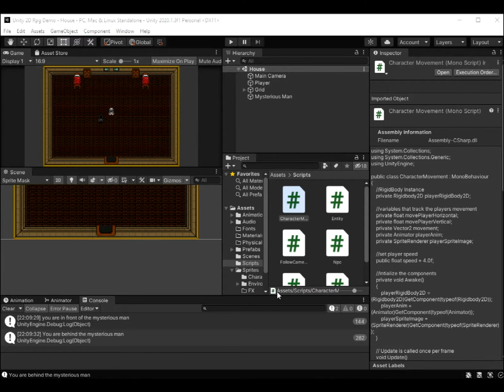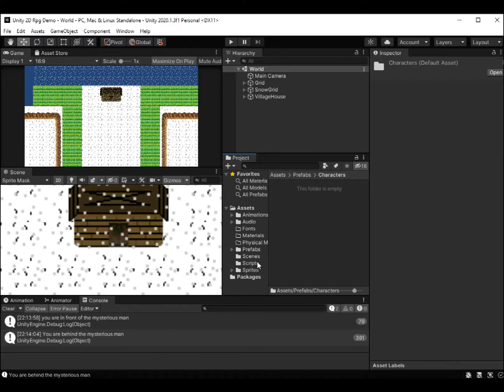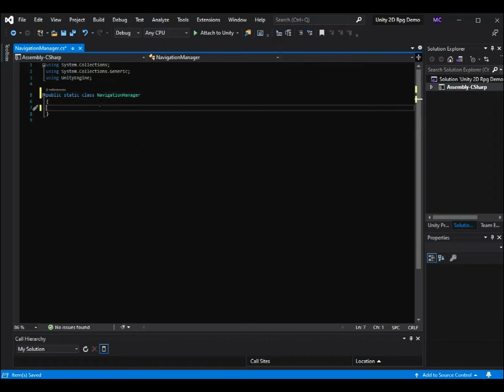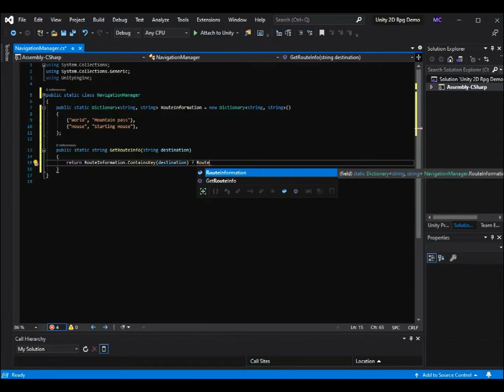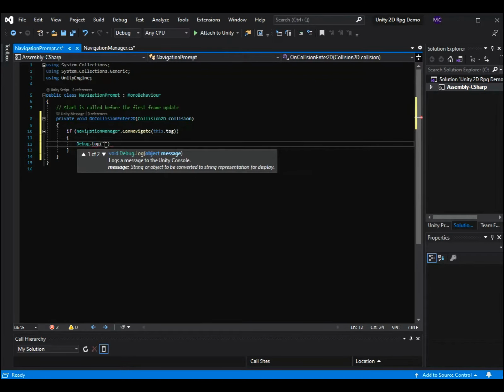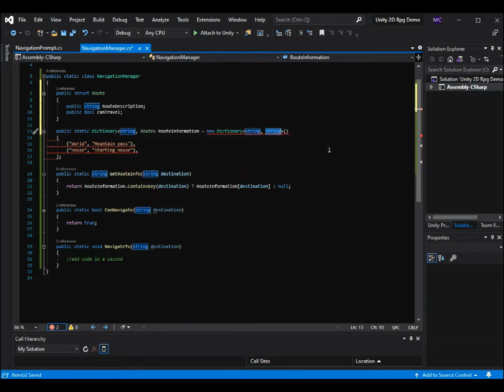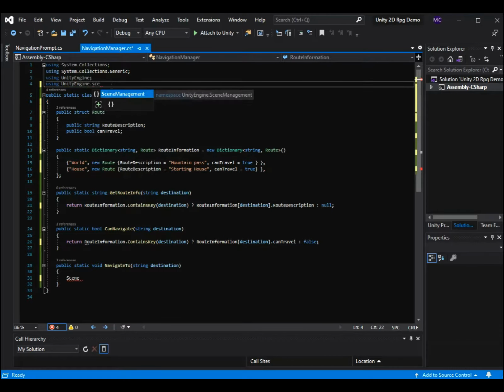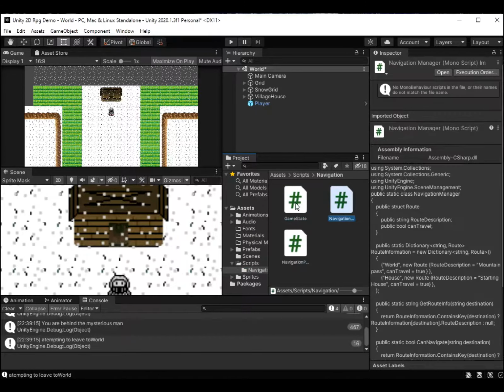Unity 2D RPG - Map Navigations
In this video we start setting up for map navigations,  we add three new scripts and apply the code in unity!